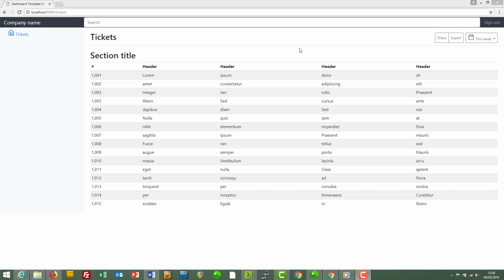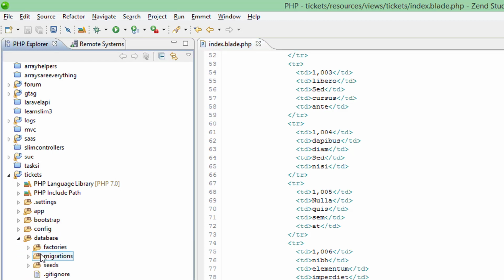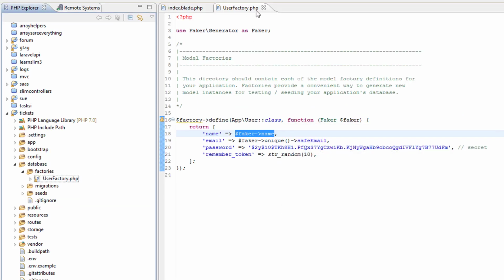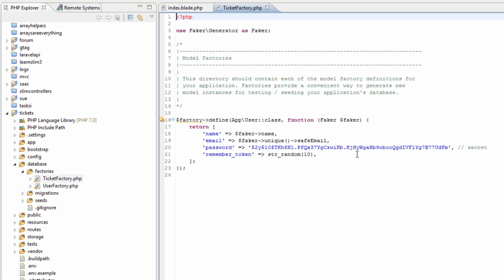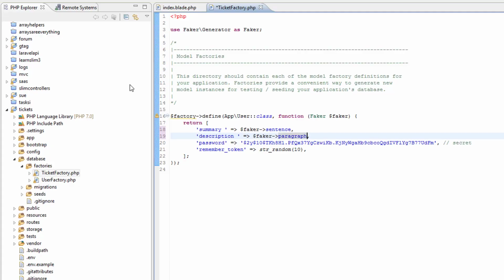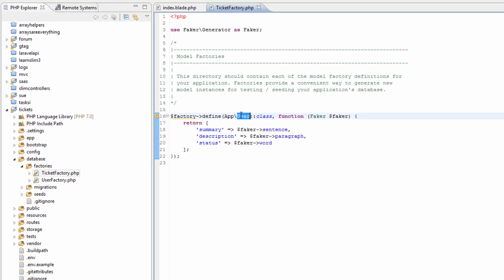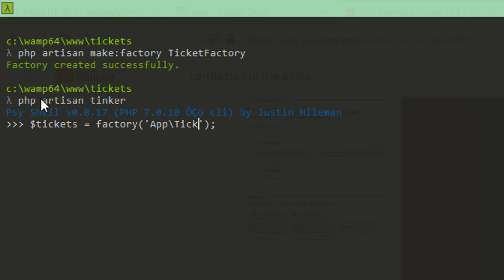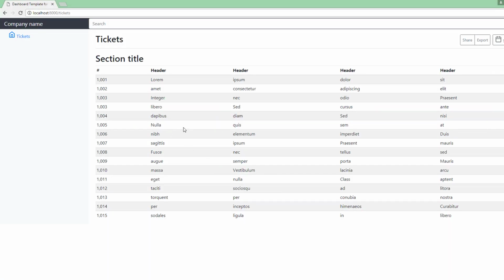Build A Ticket Management System In Laravel: Generating Test Data (4/16)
We now have a tickets index page that displays a table full of data that is hardcoded in the HTML. What we will do in this video is generate some test data (100 rows in our tickets database) with which to populate the table. To do this we will be using Laravel's factories in the tinker command line interface.